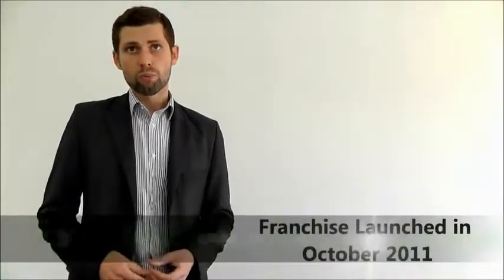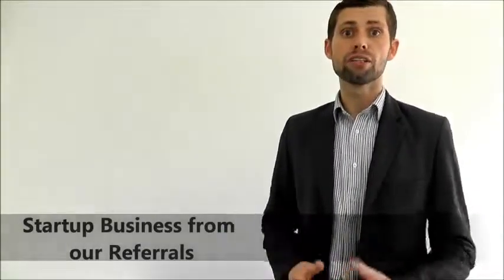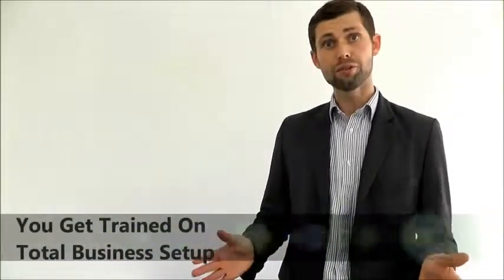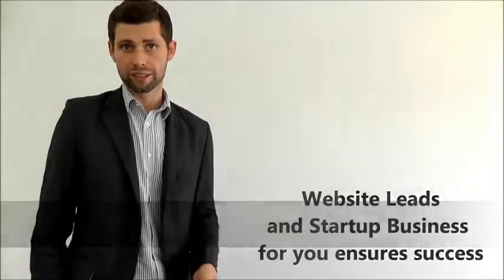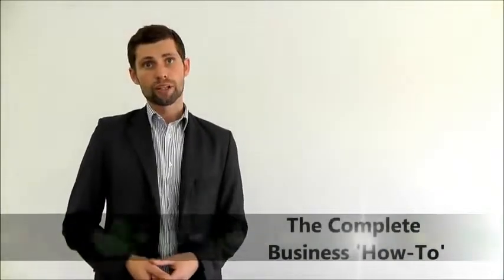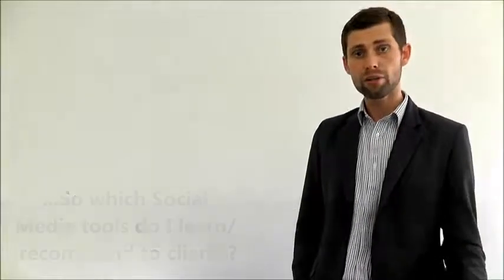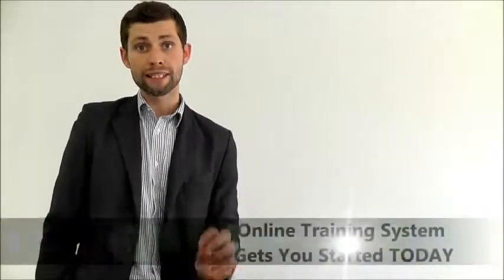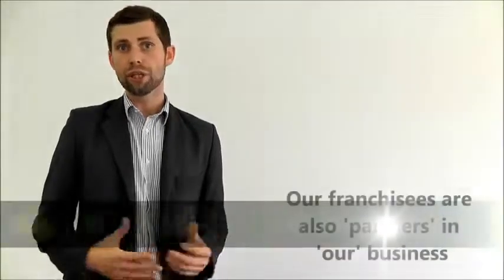Working In Social Media | Your Questions Answered in 2012